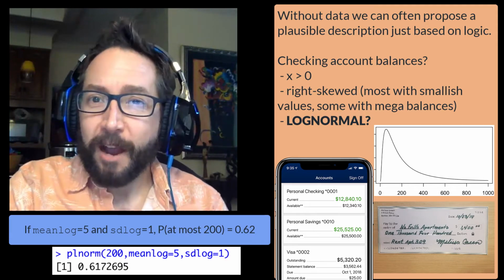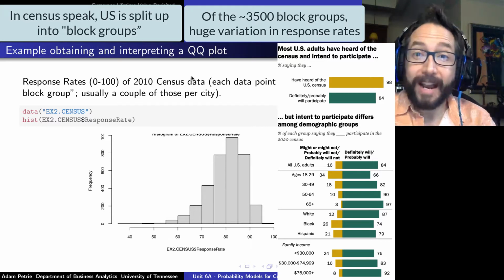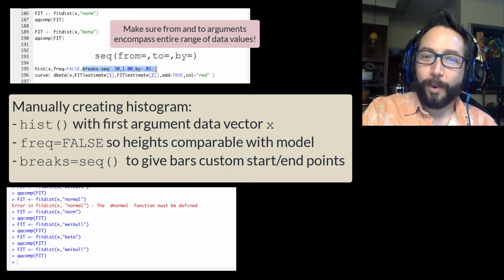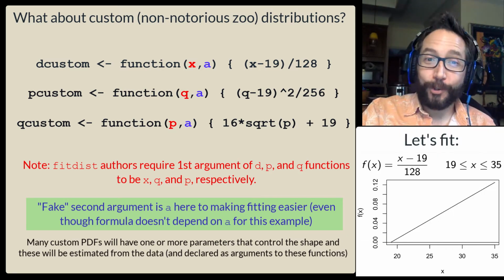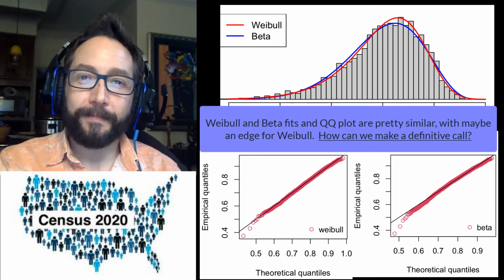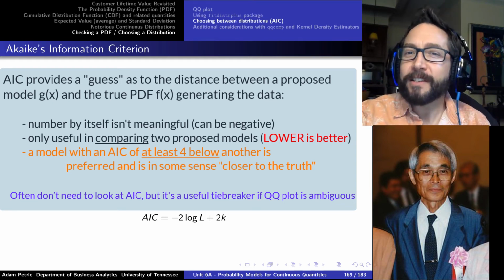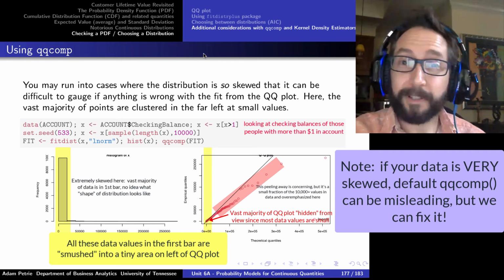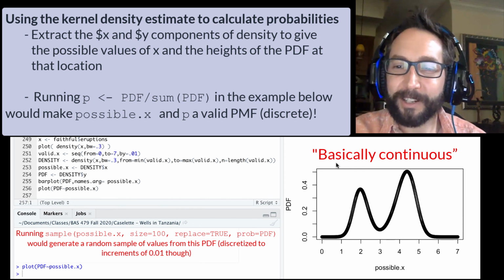Unit 6 - Part 5 - Fitting Distributions to Data and Assessing Fits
00:00 - Intro videos
00:49 - When we have data we check if proposed model is reasonable
01:53 - Graphical strategy since "all models are wrong...some are useful"
03:24 - QQ-plot basics
05:56 - Using fitdist to fit model and get QQ plots
06:36 - Census response rates example
10:07 - How to read QQ plots (response rate example)
13:14 - Other visuals: comparing PDFs
15:49 - Other visuals:  comparing CDFs
16:57 - Evaluating fits of custom distributions: defining d, p, q functions
18:21 - Example custom distribution with no parameters
22:50 - Example custom distribution with parameters (Gumbel fit)
25:32 - Measuring "distance" between 2 distributions
27:23 - Kullback-Leibler divergence
30:13 - AIC for comparing distributions
32:45 - Worked example:  body fat %s of PIMA tribe - reading QQ plots and finding AICs
37:37 - Running qqcomp with very skewed distributions (additional arguments)
39:30 - Kernel density estimators
42:50 - Using probabilities from kernel density
44:45 - Exit video - when the lights when out